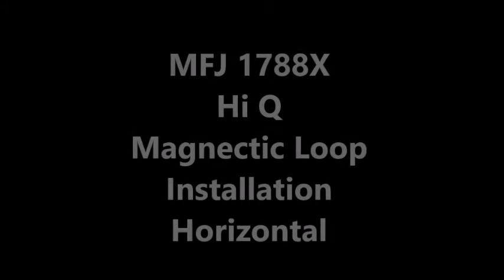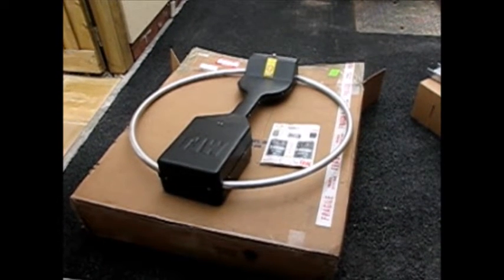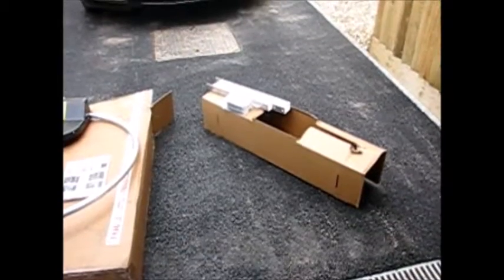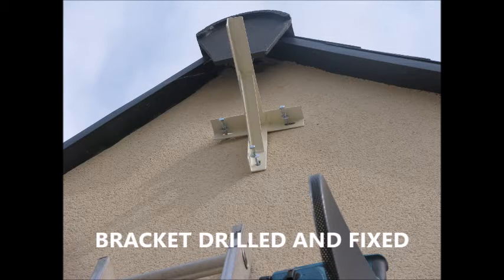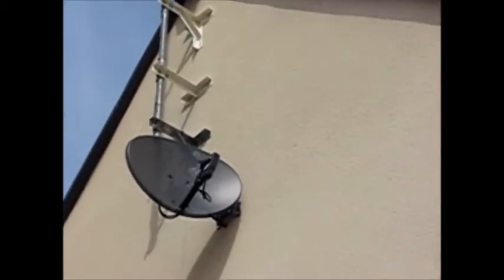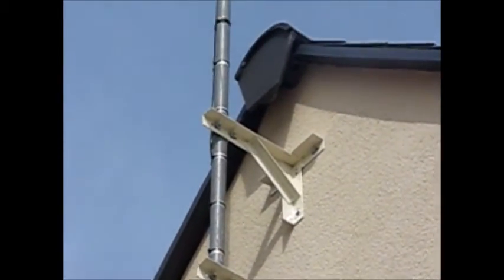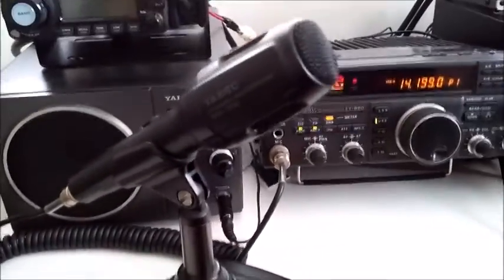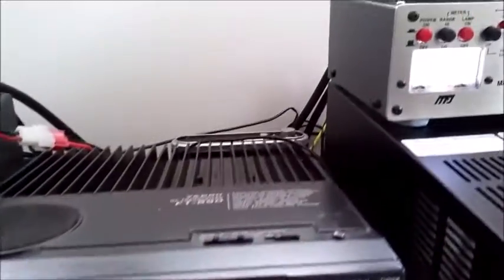MFJ 1788X Installation Un Packing and installing plus EZ End fed. By G0MRR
MFJ 1788X Installation. Unpacking and installing plus using an EZ end fed through a SG239 smart tuner.
The idea of the end fed is to search for stations before tuning in the MFJ Super HI Q Loop  through the remote control. Saves time with having to keep tuning.
The end fed has much more white noise, of course! However, The Mag. Loop is very quiet with no white noise at all!